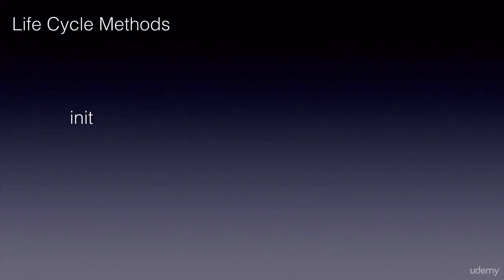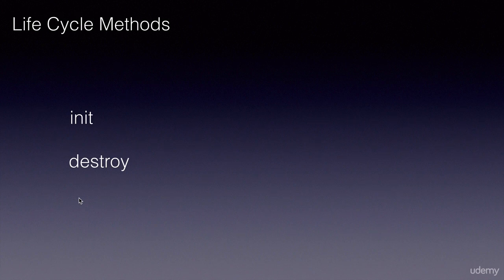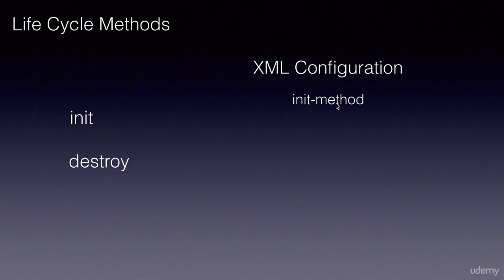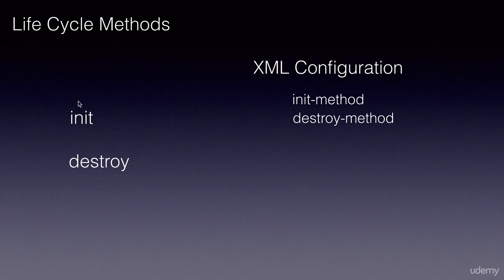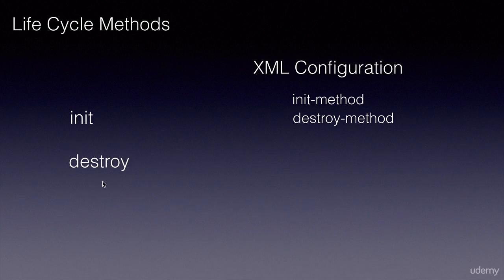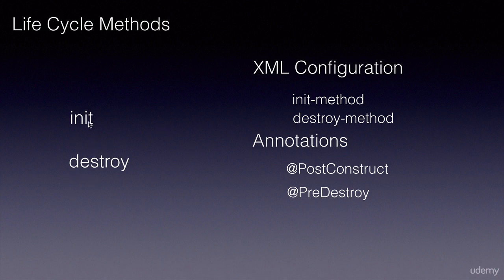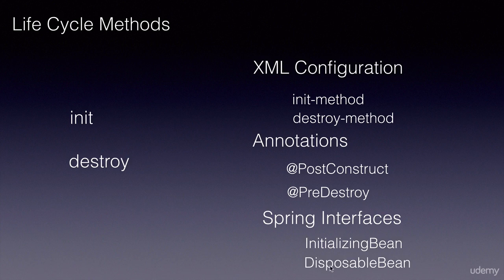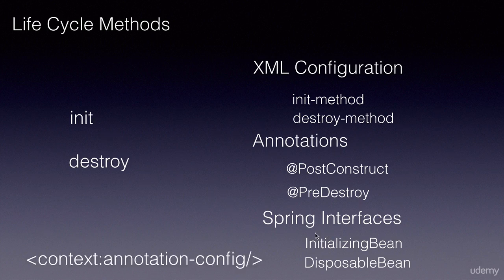Spring Bean Life Cycle #6|| Sync Tech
Spring Bean Life Cycle part-6